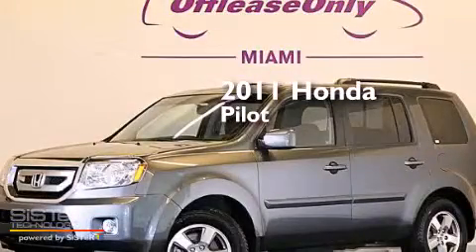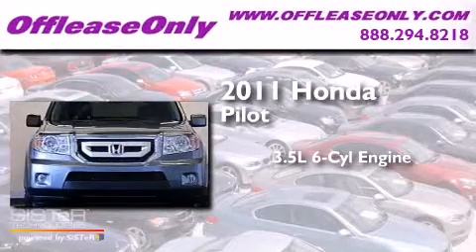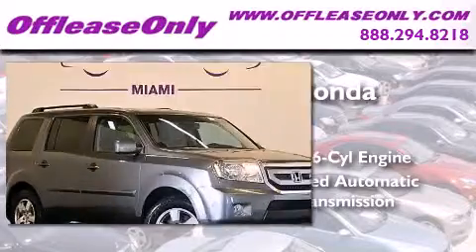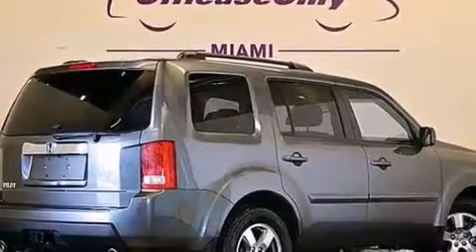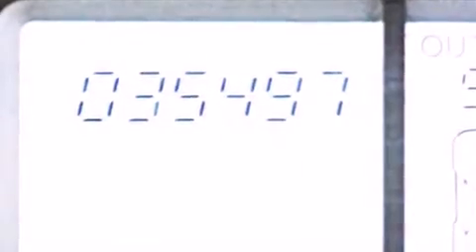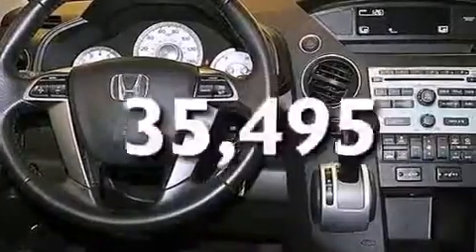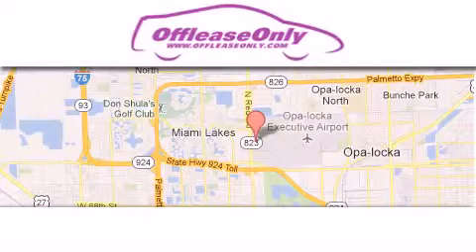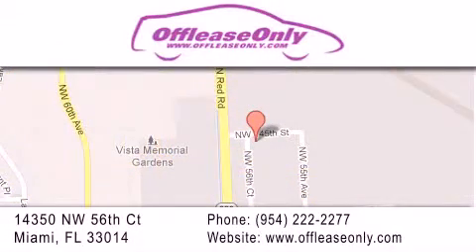2011 Honda Pilot Hollywood FL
We have been honored to serve the Miami FL area , we promise that your experience at our dealership will exceed your expectations ! Year : 2011 Make : Honda Model : Pilot Engine : Gas V6 3.5L/212 Trans . : Automatic Exterior : Polished Metal Metallic Miles : 35,495 Interior : Black Stock : 54153 OffLeaseOnly Miami 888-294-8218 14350 NW 56th Ct.